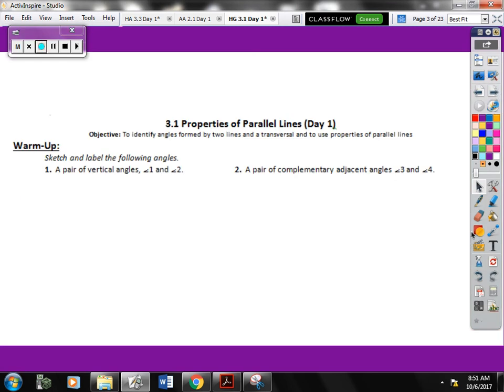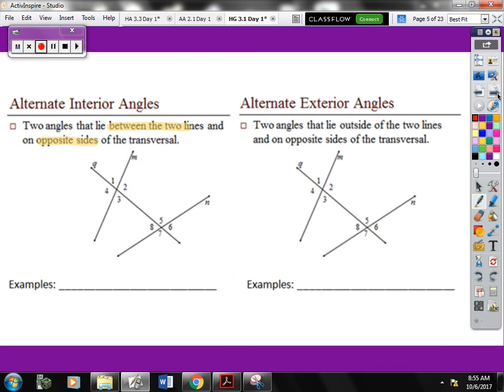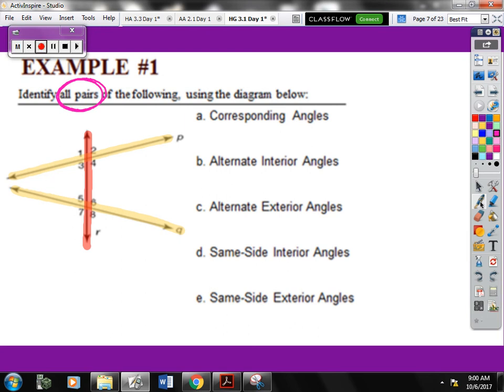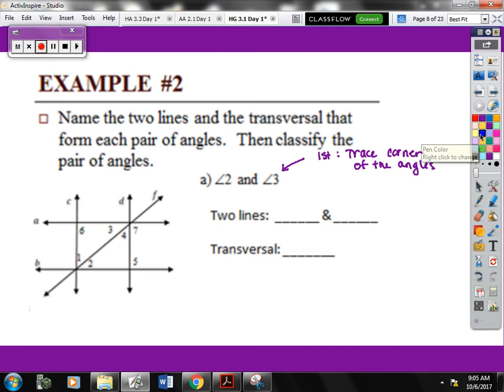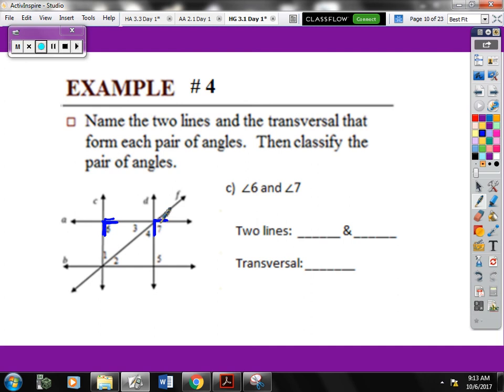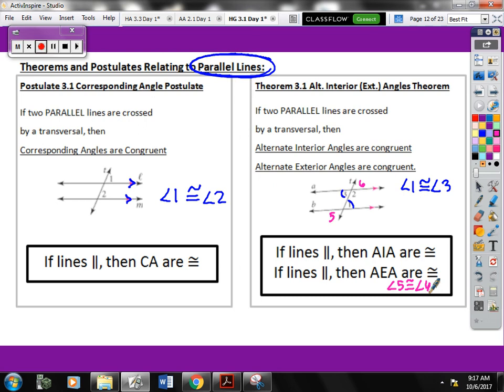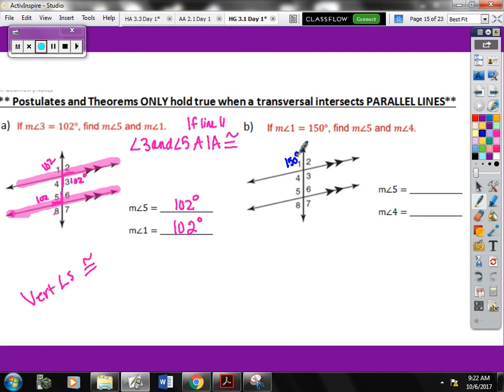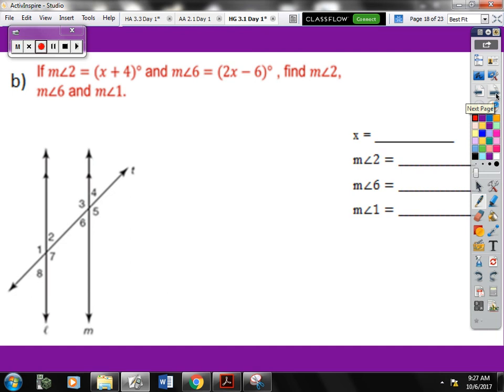HGeo 3.1 Day 1 Part I